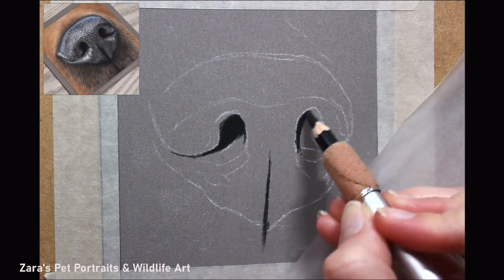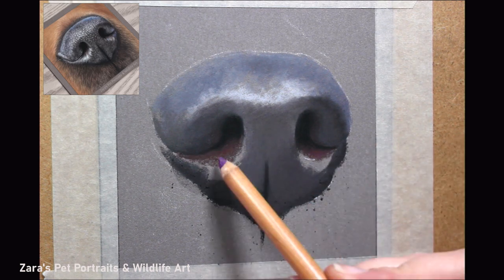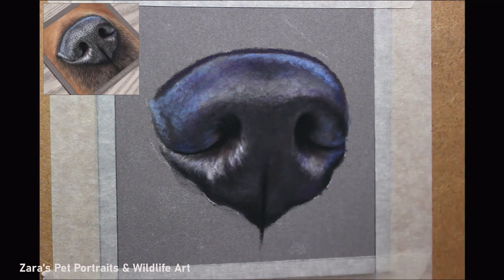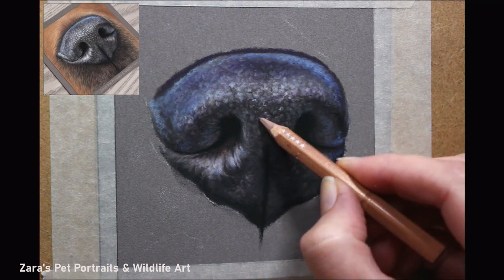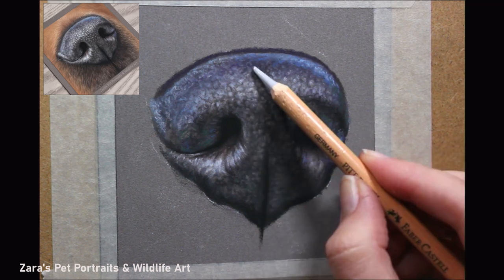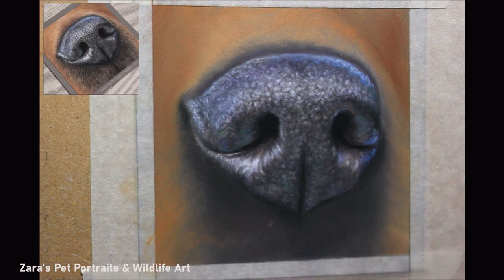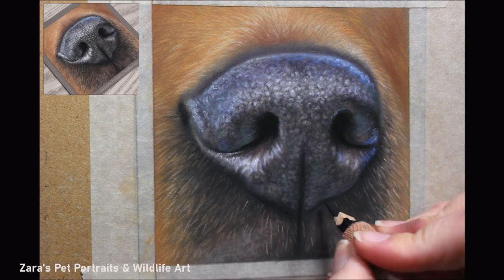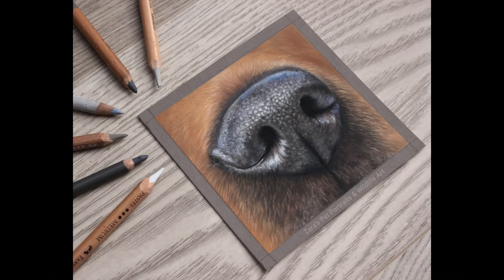HOW TO DRAW A DOG NOSE IN PASTELS | Pastel Tips & Techniques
My Patreon videos contain a mixture of full projects from start to finish, focus videos such as this on drawing a specific fur type etc and bonus videos covering aspects such as backgrounds. Each video contains lots of real time clips and are between 1-3 hours long (sometimes longer).
Materials:
Pastelmat Paper
* Faber Castell Pitt Pencils, Carbothello Pastel Pencils, Derwent Pastel Pencils and Caran D'ache Pastel Pencils.